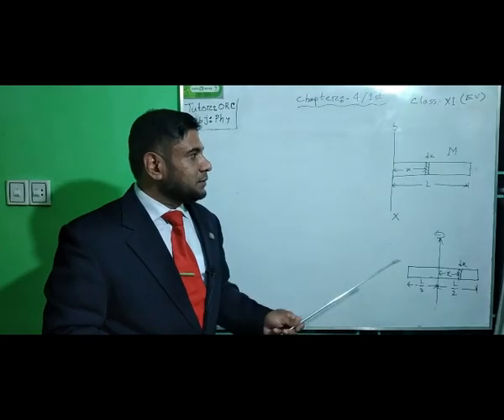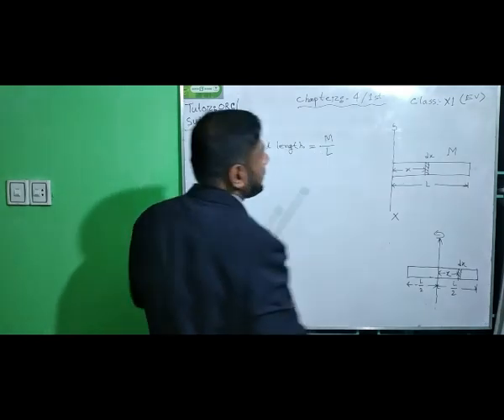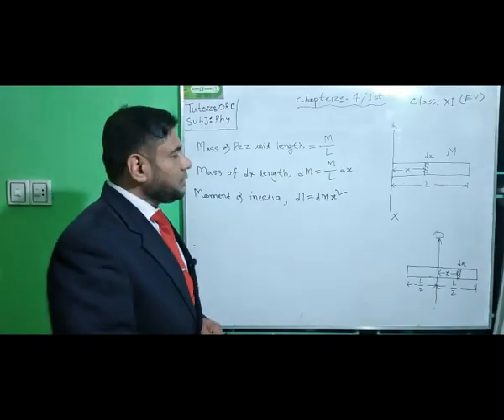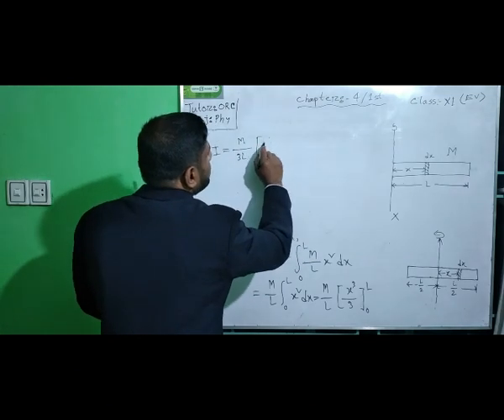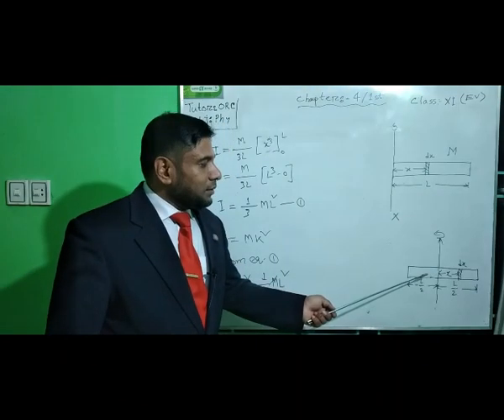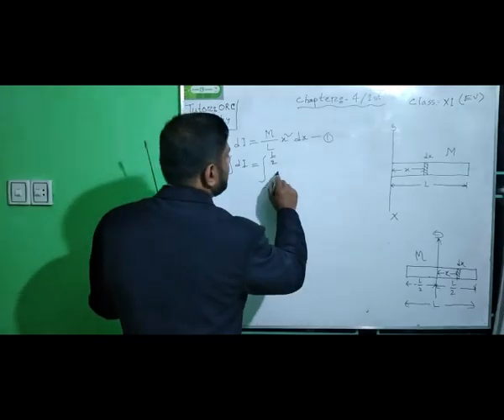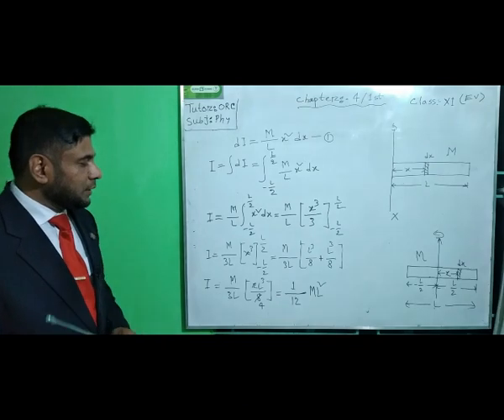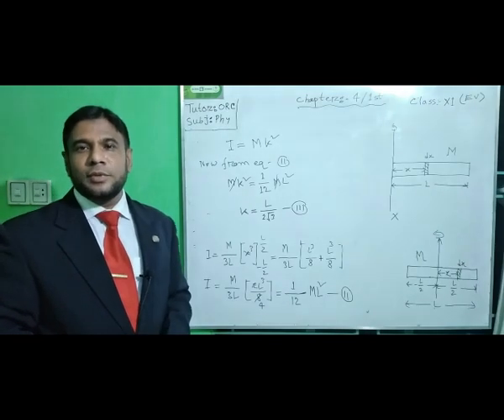Chapter 4 lecture: 05 Physics Class XI English Version